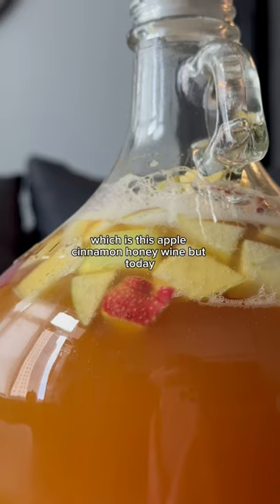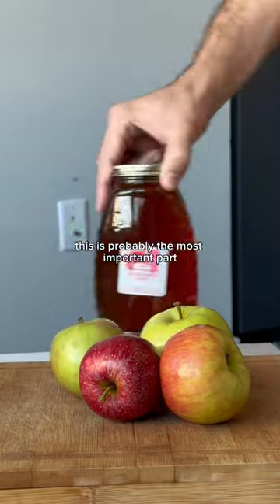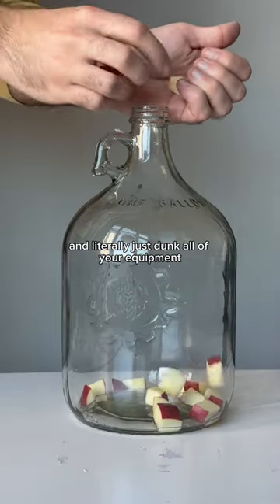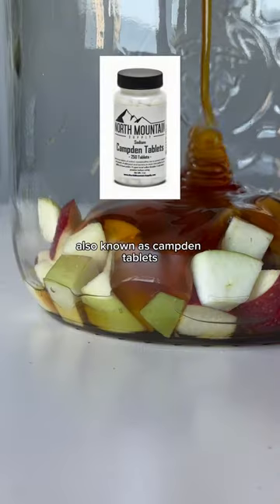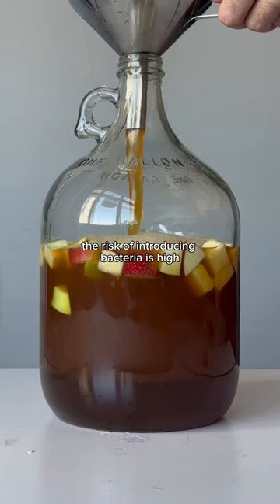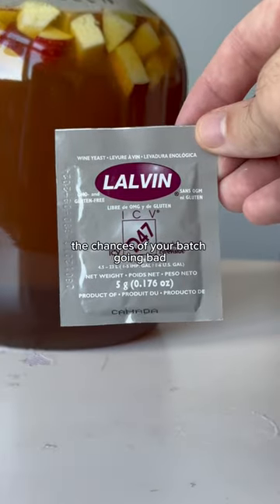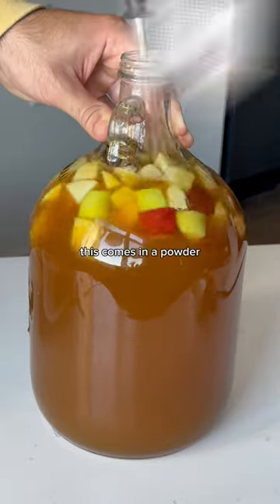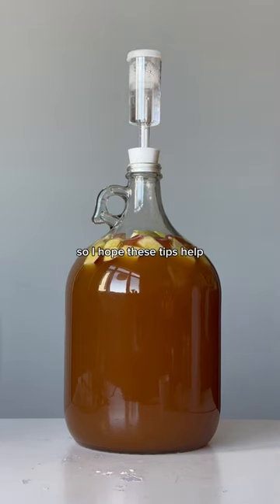3 TIPS FOR BETTER MEAD